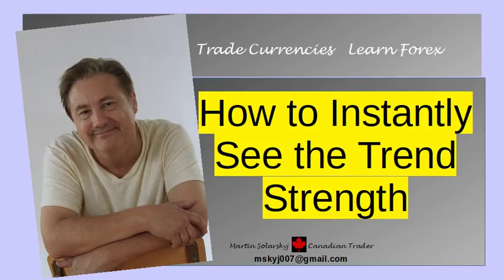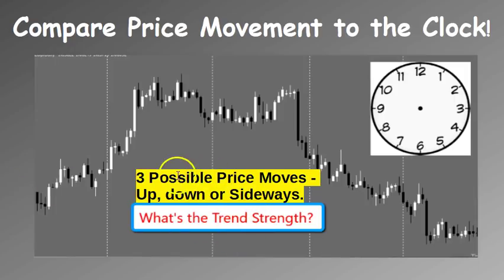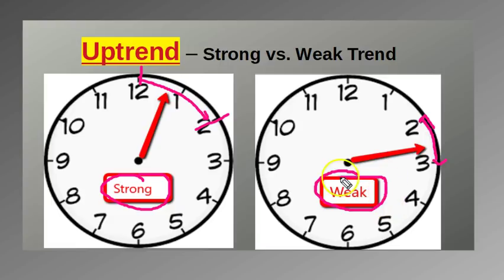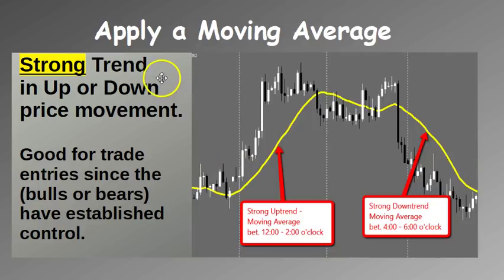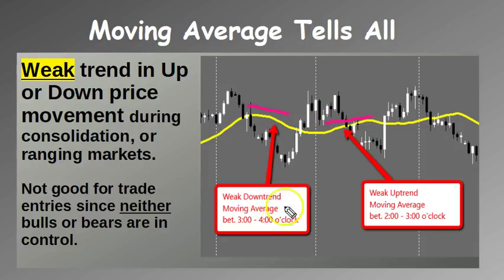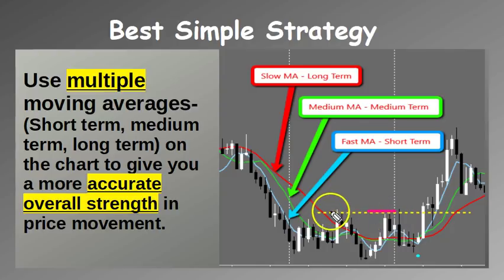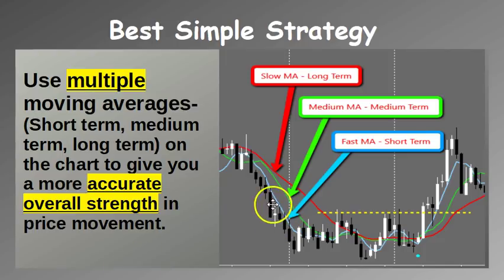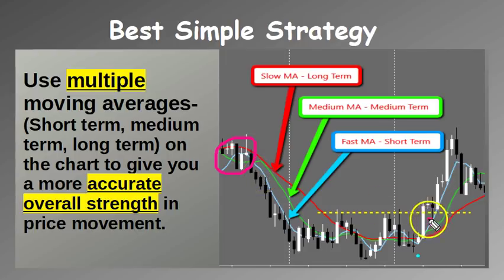Trend Strength Using a Clock April 14,2019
Easily know the strength of price movement in any currency pair using a clock. If you can tell time, you can see the strength of any trend. Sometimes the most difficult things in trading can be simplified that even children can understand.

This is really important if you’re a trend trader. When looking at price on a chart -do you know the strength of your trend? .you want to take trades only in strong trends, not weak ones!

And. I’ve got a super simple trading idea for you. all you have to do is read the clock correctly!

Cheers,
Martin